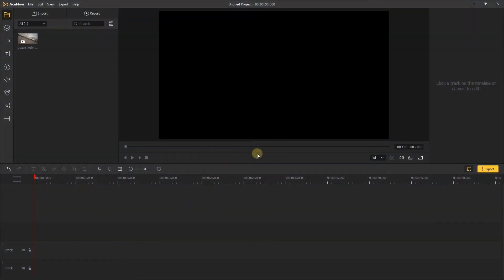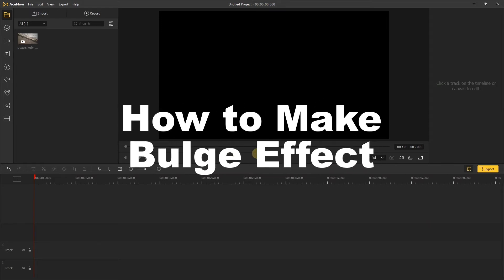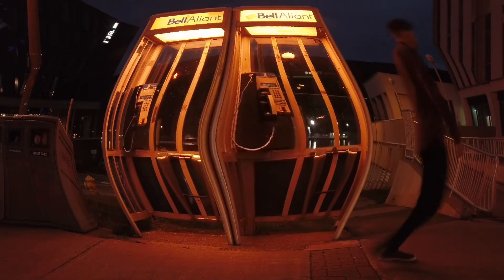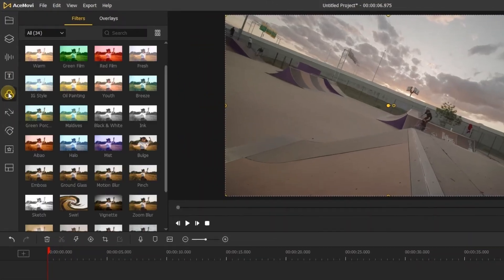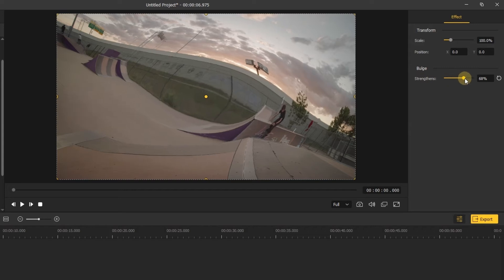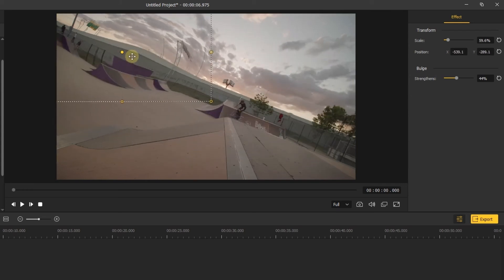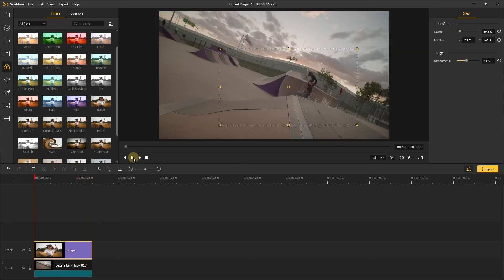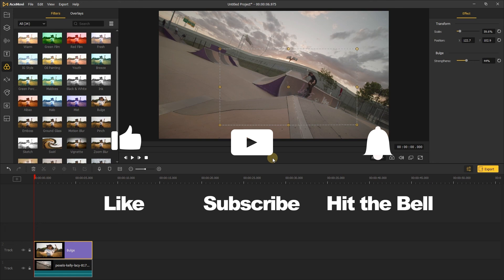How to Make Bulge Effect in Video [Quick Tutorial]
How will you create a bulge effect to make some part of your video look special? This easy tutorial will teach you to do this in a few steps with TunesKit AceMovi.

0:00 Intro
0:45 Import your video to AceMovi and add it to the timeline
0:50 Go to the Filters and choose the "Bulge" option
1:00 Customize the Bulge settings, including strength, scale, and position
1:16 Preview and export the video
1:28 Outro